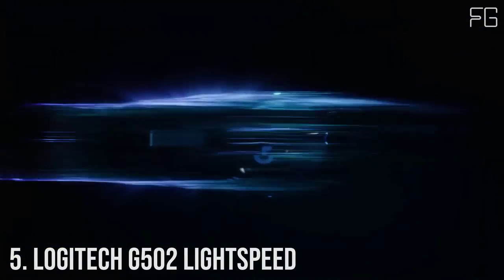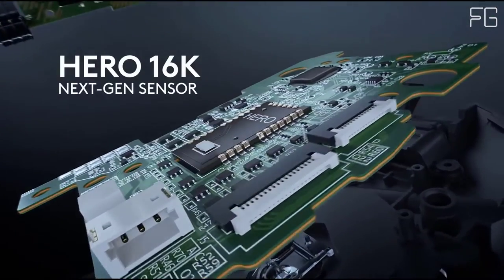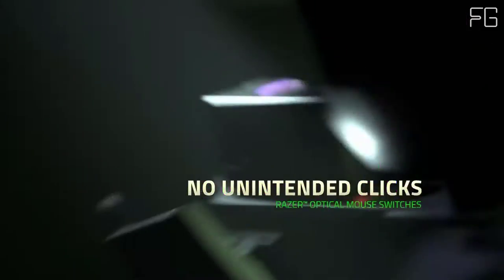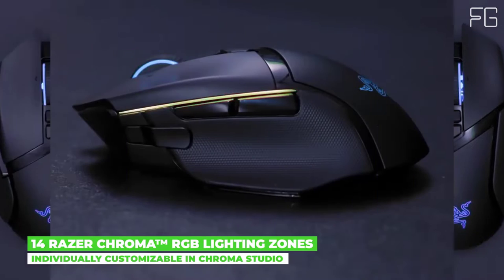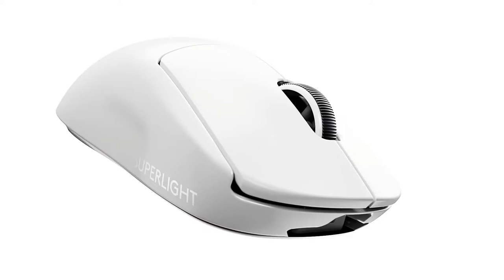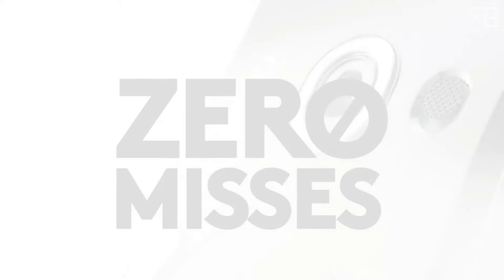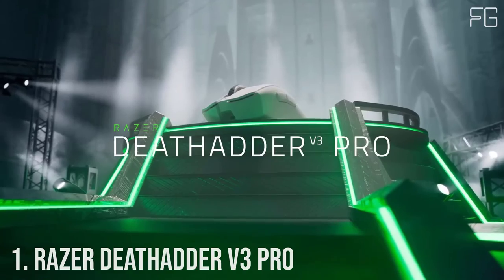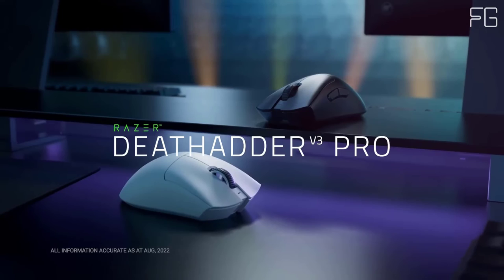5 Best Gaming Mouse For Pro Gamers! Makes Your Work Easy!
Hi, In this video, we have listed the Best Gaming Mice so that you can choose the Best Gaming Mouse for your need.

Best Gaming Mouse List

5. Logitech G502 Lightspeed
4. Razer Basilisk Ultimate
3. Logitech G Pro X Superlight
2. Razer Basilisk V3 Pro
1. Razer DeathAdder V3 Pro

Today, the best gaming mice offer far more than just simple point-and-click functionality. They come packed with features that can give you an edge in the latest first-person shooters, MOBAs, and more. If you're serious about gaming, then you need a seriously good mouse. Here are the top gaming mice to consider for your next purchase.

As technology continues to evolve, gaming has become more and more popular. In order to stay ahead of the competition, it is important to have the right tools. If you are looking for the best gaming mouse to use in 2023, you have come to the right place. We have rounded up a list of the top gaming mice on the market today that are sure to help you level up your gaming experience.

Are you looking for the latest and greatest gaming mice of 2024? With the ever-evolving technology, there is no shortage of options to choose from. From ergonomic designs to customizable buttons and adjustable weights, gamers of all types can find the perfect mouse to fit their needs. In this article, we will go over some of the best gaming mice available for purchase in 2023.

When it comes to PC gaming, having the right mouse can make all the difference. That's why dedicated gamers often invest in gaming mice - mice that are specifically designed for gaming. Gaming mice come with a variety of features that can give you an edge in your favorite games. From extra buttons to advanced sensors, there's a lot to consider when choosing a gaming mouse. But with so many options on the market, which one is right for you?

A good gaming mouse can make a big difference in your gameplay. With so many different models and brands on the market, it can be hard to decide which one is right for you. Here is a list of the best gaming mice, based on reviews and expert opinions.

The best gaming mouse can make a big difference in your gameplay. If you're looking for a competitive edge, or just want to enjoy your games more, a great gaming mouse can make a world of difference. There are a few things to keep in mind when choosing a gaming mouse, such as DPI, polling rate, and ergonomics. We've rounded up the best gaming mice on the market, so you can find the perfect one for your needs.